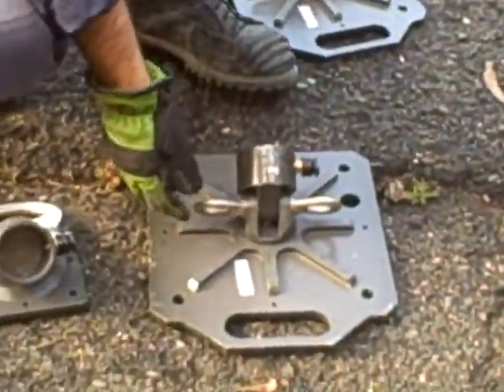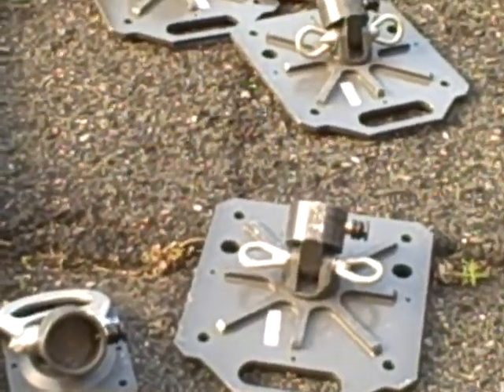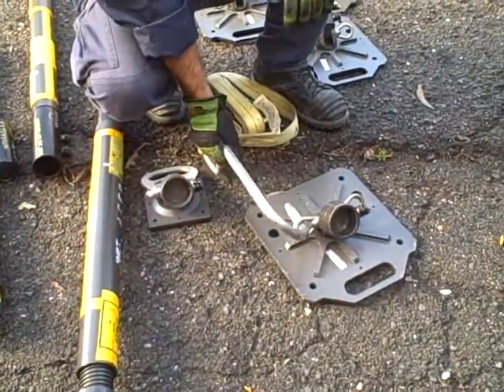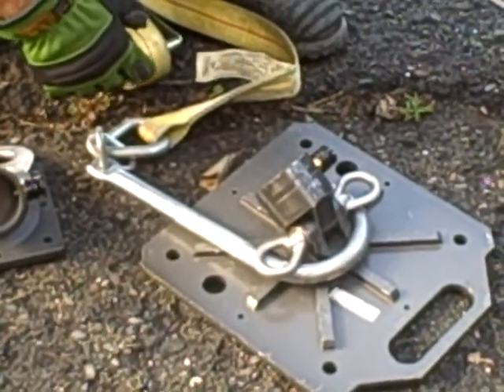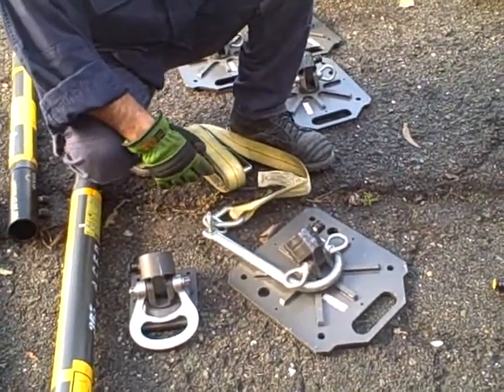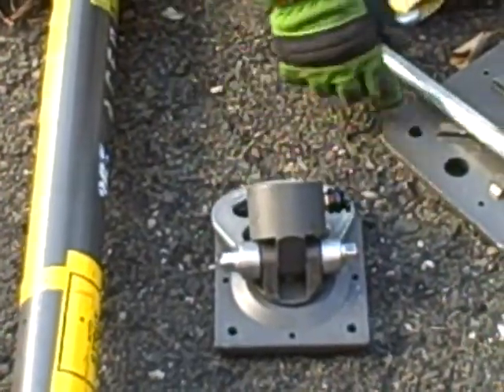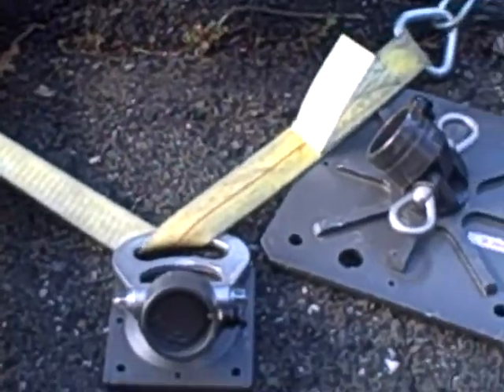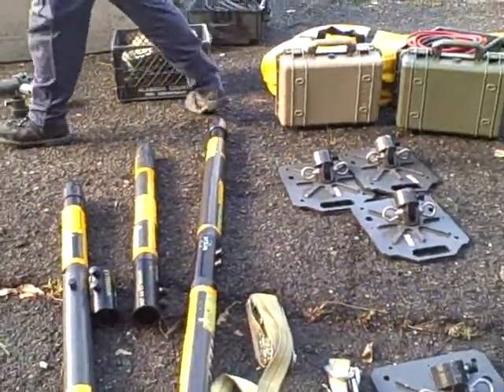paratech strut base set up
paratech company rep showing us how  to use paratech bases